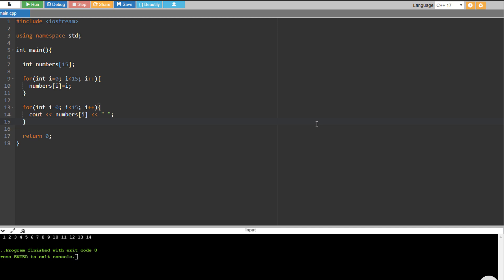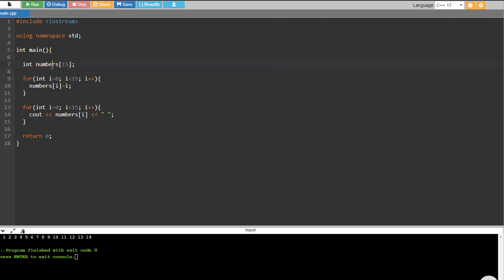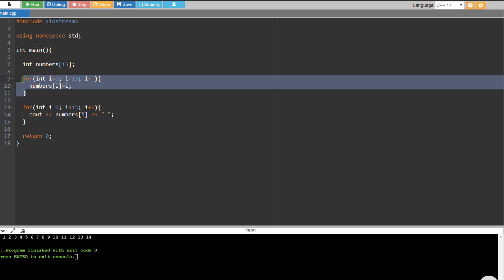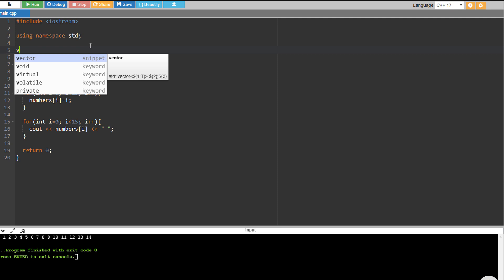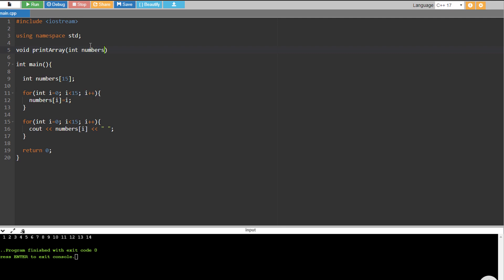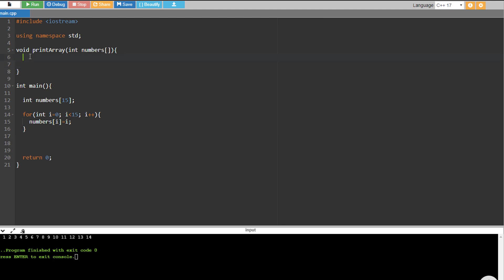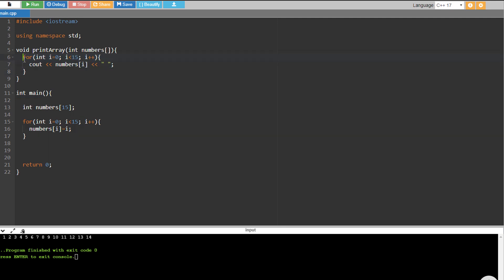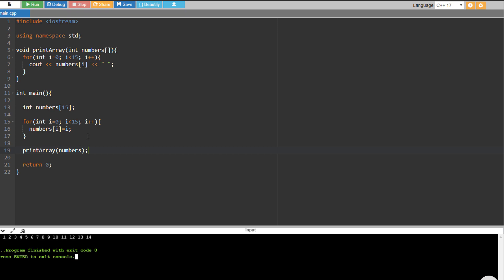C++ Basic Tips - Passing an Array to a Function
In this tutorial, I will be showing you a quick explanation on how you could pass an array to a function. I used an integer array in this tutorial to be passed on a void function however, the logic is the same for other data types.

Programming Language: C++
Difficulty: Easy